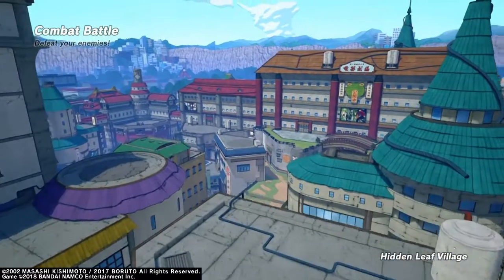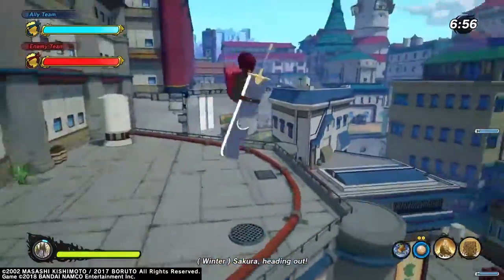DEFENSE IS DUMB RIGHT NOW (Naruto to Boruto: Shinobi Striker)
• I’m testing my ability to create vivid and attractive thumbnails, feedback appreciated.

‣ In this video, I am playing the closed beta for Naruto to Boruto: Shinobi Striker with my created attack character. This is an open beta that allows Playstation 4 and Xbox users to download the client and test out the beta at it's scheduled times. The beta includes 5 playable characters which are Yamato, Sasuke, Sakura, Kakashi and Naruto. Also this beta allows you to create your own shinobi to your liking and choose the class that fits you the best.
ZephhFFA
Zephhyrus_
SHAREfactory™